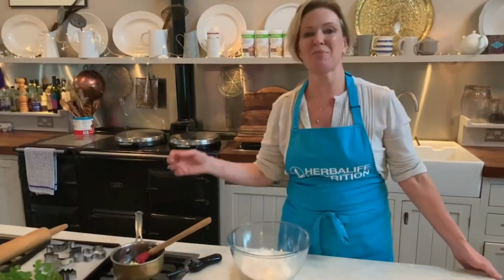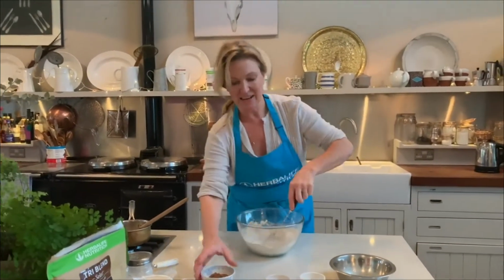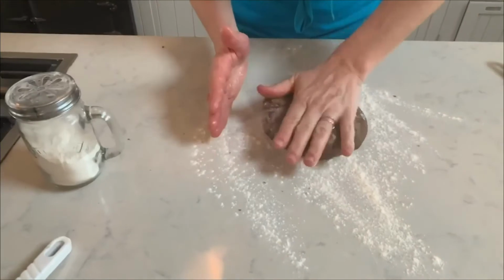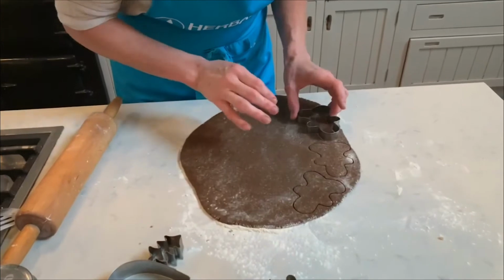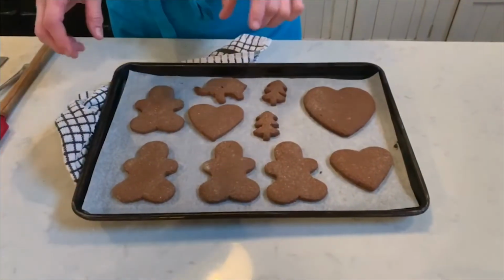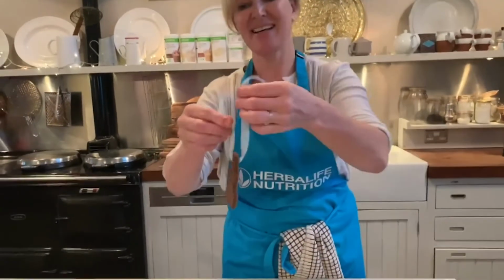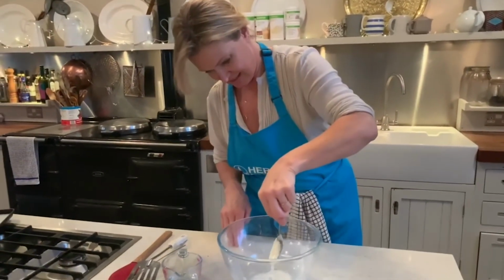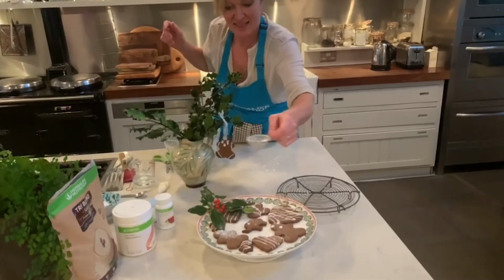Herbalife Gingerbread Men - Cookalong Rachel Allen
Det här århundraden gamla klassiska receptet avnjutas i hem över hela världen under högsäsongen och är så roligt att göra! Herbalife version använder fullkornsmjöl och kryddor med Tri Blend Select Coffee Caramel för extra protein och smak.

This centuries old classic recipe is enjoyed in homes all over the world during the festive season and is so much fun to make! Our version uses wholemeal flour and spices with Tri Blend Select Coffee Caramel for added protein and flavour.